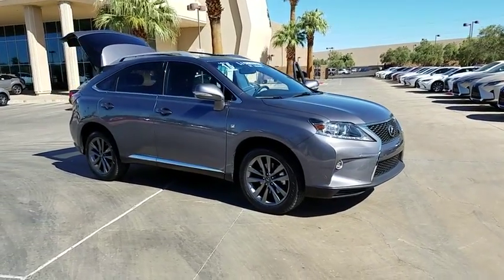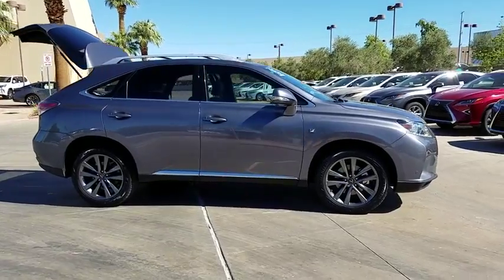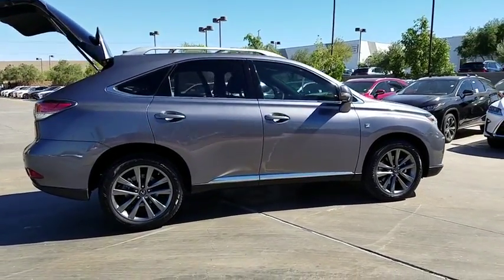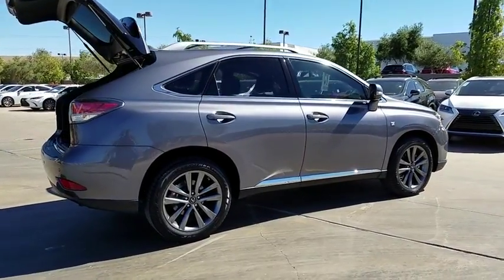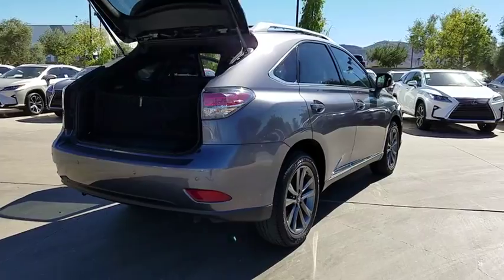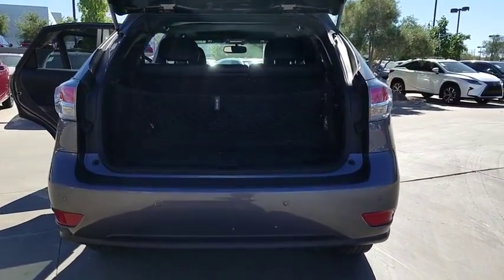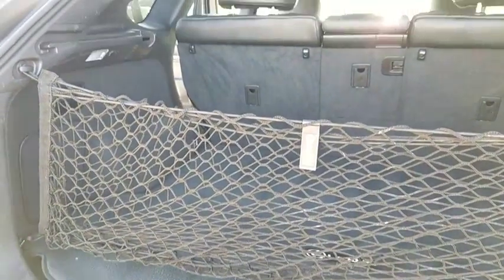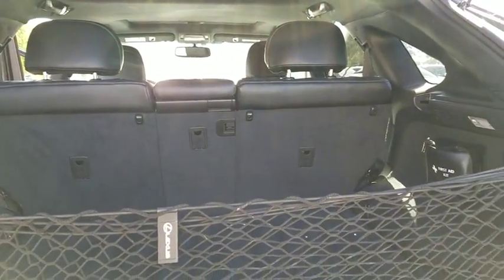2015 LEXUS RX350 Las Vegas, Henderson, St. George, Cedar City, Summerlin, NV 0PH18295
GRAY Used 2015 LEXUS RX350 available in Las Vegas, Nevada at Lexus of Henderson. Servicing the Henderson, St. George, Cedar City, Summerlin, NV area.
2015 LEXUS RX350 F SPORT - Stock#: 0PH18295 - VIN#: 2T2BK1BA9FC331698